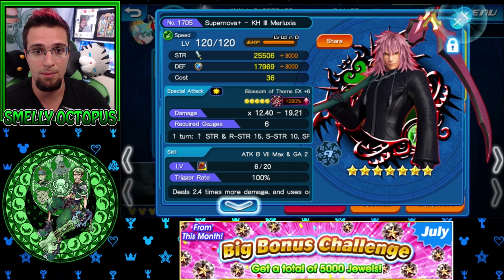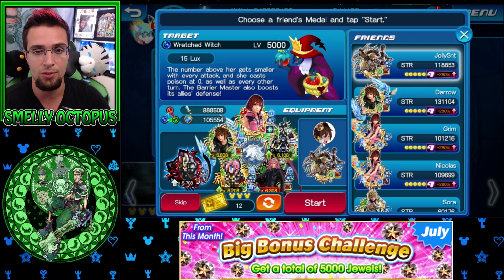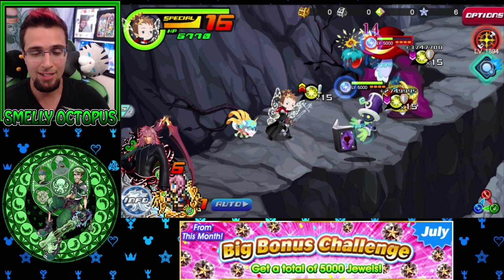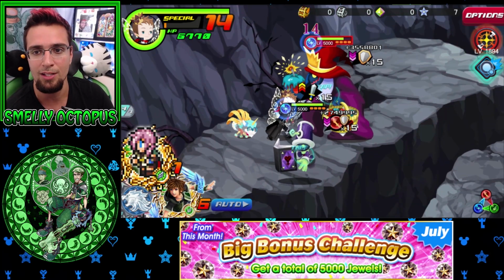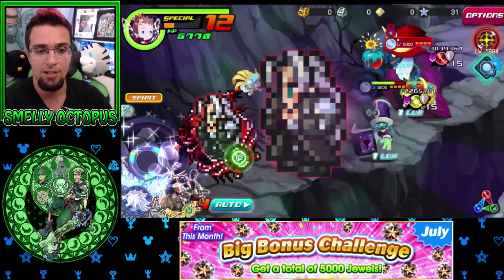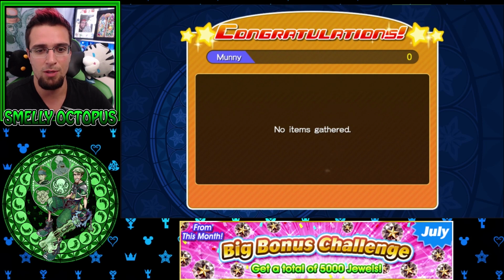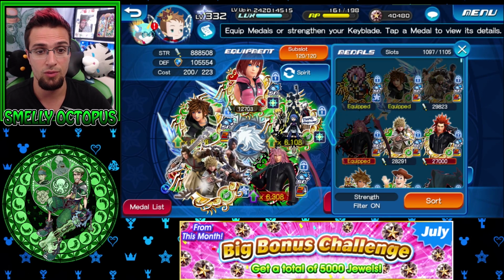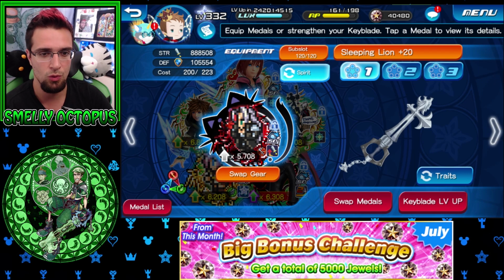How To Beat July Big Bonus Challenge ~ KH Union χ[Cross]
My full clear on the July Big Bonus Challenge. I'll be making another video with my main account soon.

If you would like to send me something:
Adress Line 2: RPO JANE TRETHEWEY
City: TORONTO
Province: ON
Postal Code: M9N 0A8